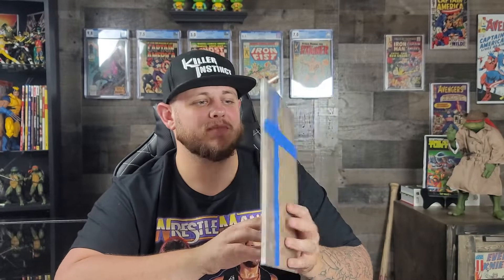THESE BIG KEYS ARE FINALLY GETTING GRADED